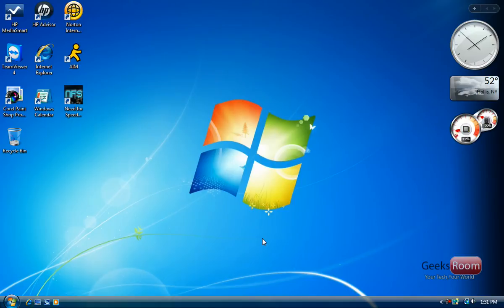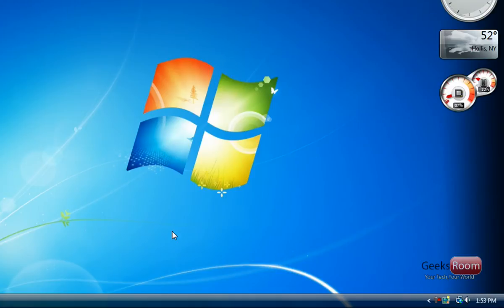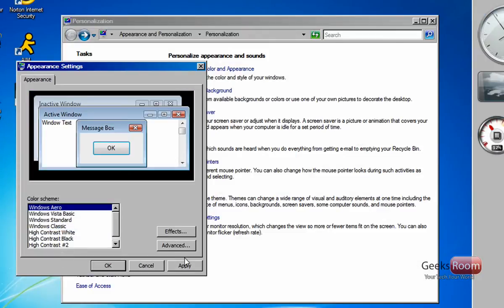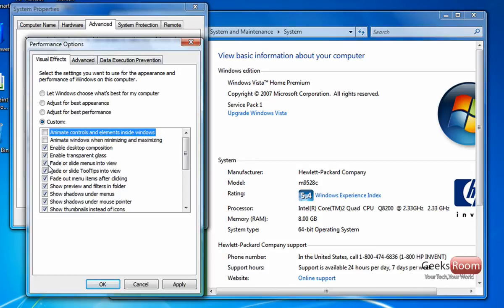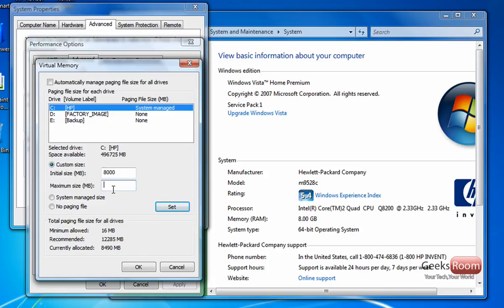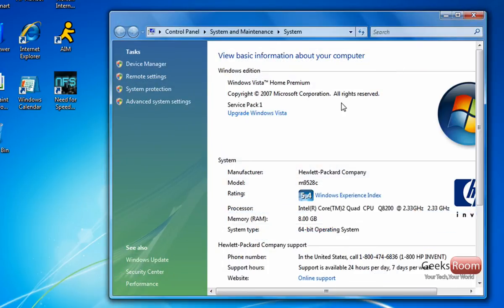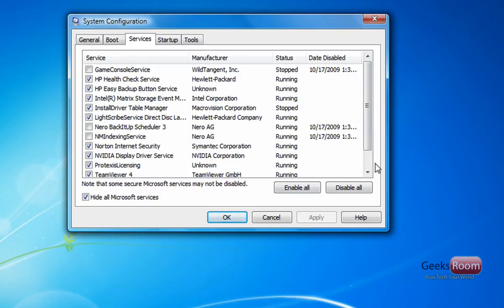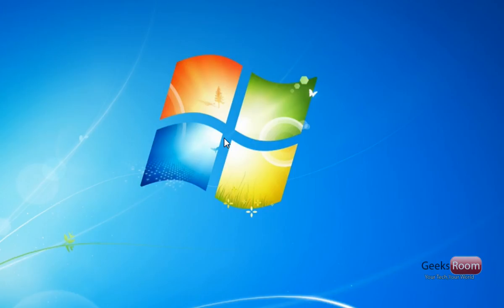Speed up Vista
Need to speed vista up? here are some quick tips on how u can do some pretty basic stuff to help your overall expirence with windows vista. like  this video ? email me with more topics il be glad to make a video for you.